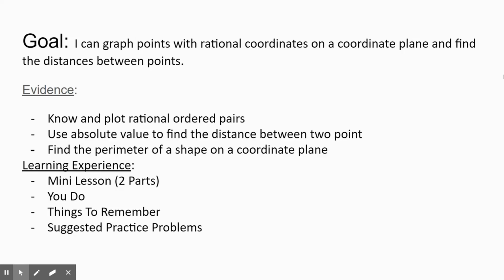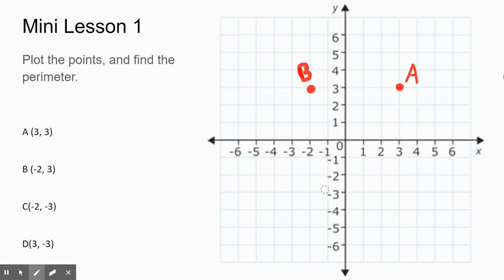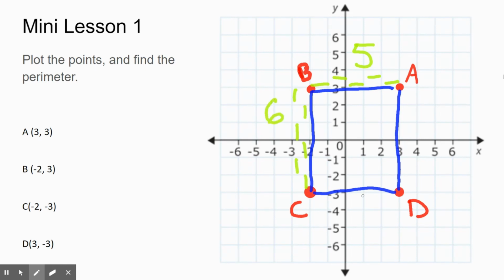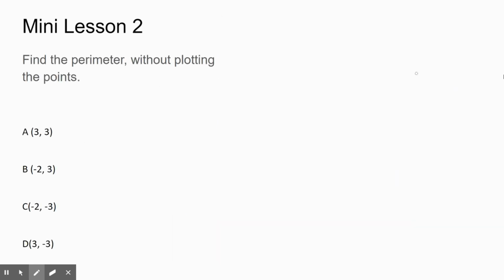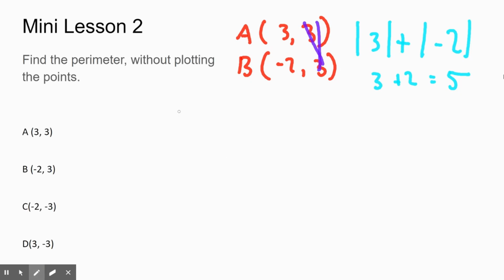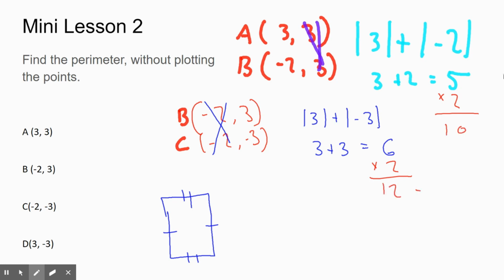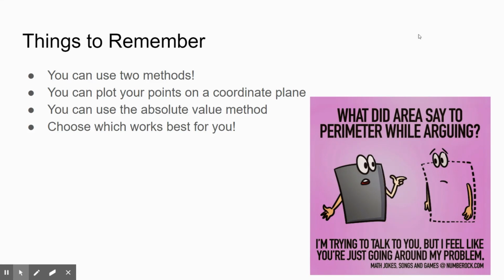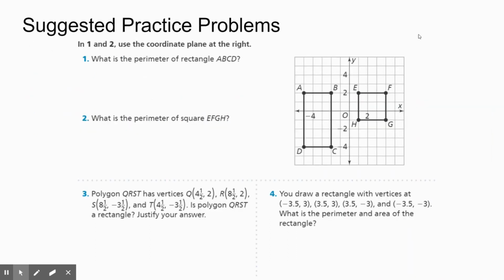Lesson 2.6 Finding Perimeter on a Coordinate Plane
Watch as we work through how to find the perimeter of a simple shape (with right angle corners). We have two different methods, so this video is like getting two for the price of one!

Anyway, feel free to give the video a like. I spent way too long figuring out how to do the transition between the mini lesson and the you do.

If you need to review how to find the distance between two points, please watch this video